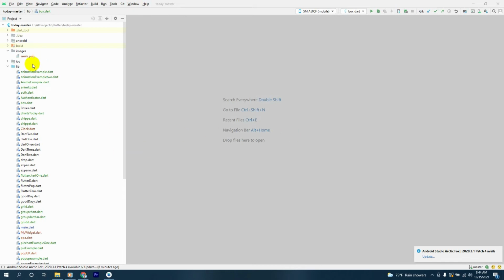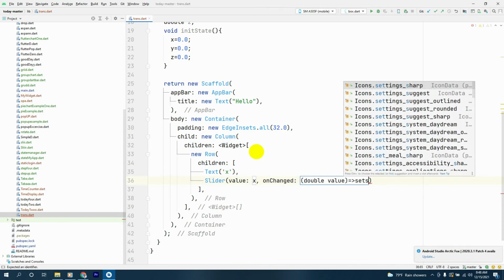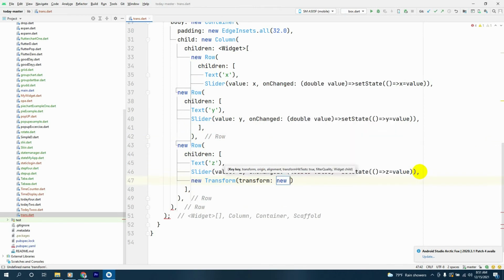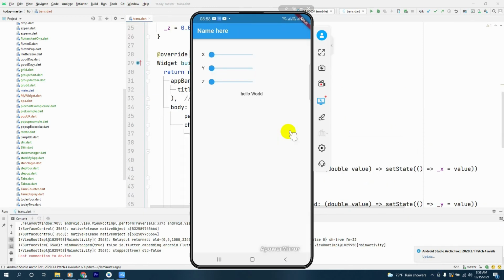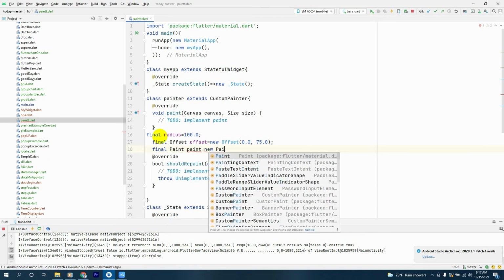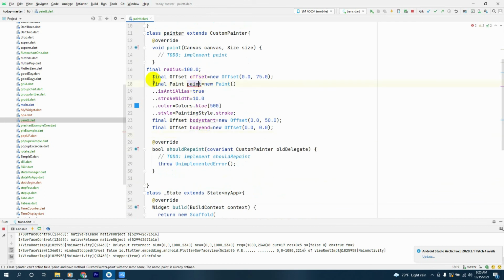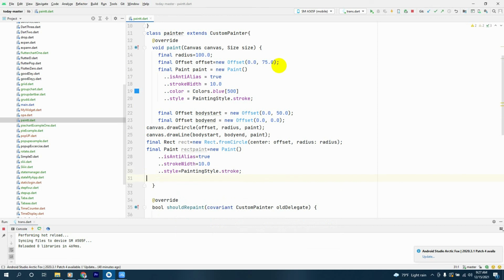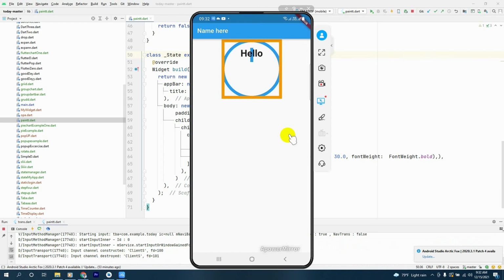Flutter 101- Widget Graphics Manipulation II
I will teach you how to make Widget Graphics Manipulations in flutter in this Video. Hope you enjoy coding.